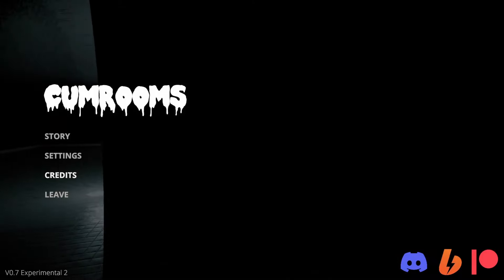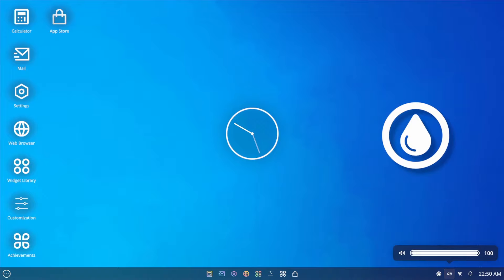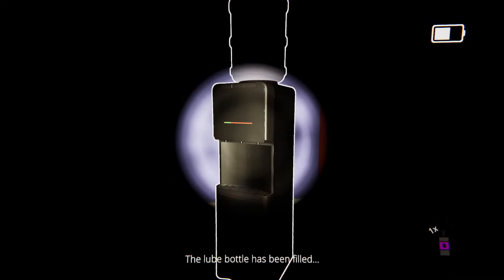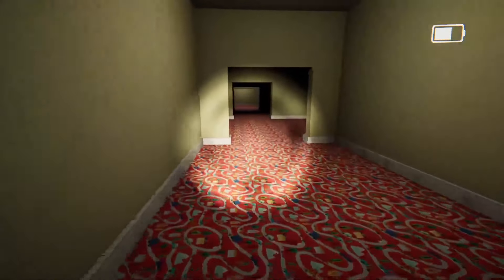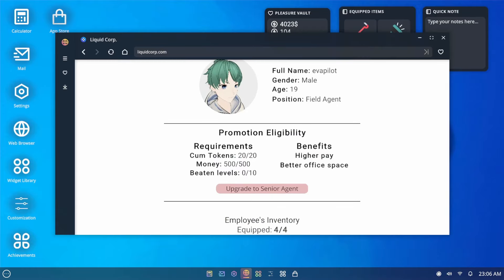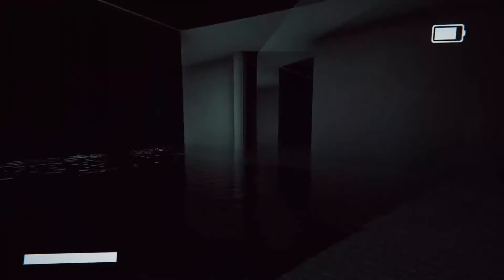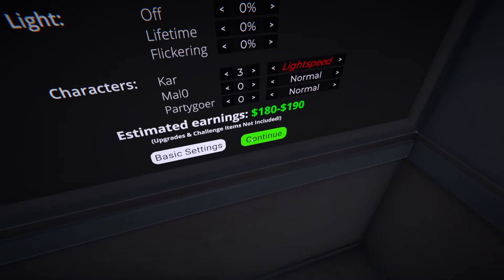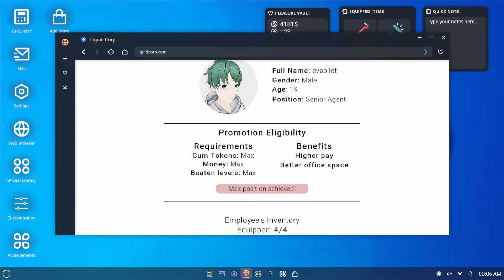Cumrooms EXPERIMENTAL UPDATE 2 [0.7 Part 2]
This new update expands upon the Office and adds more customization options in the level select.

Developed by Moon Loom Studios